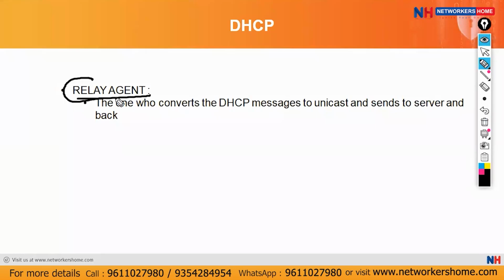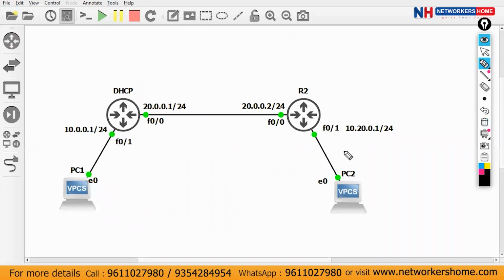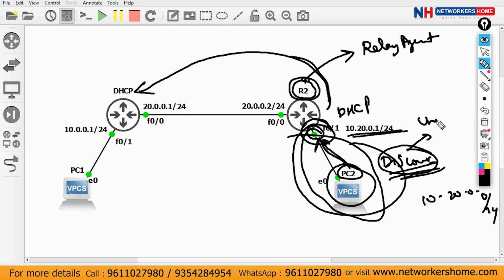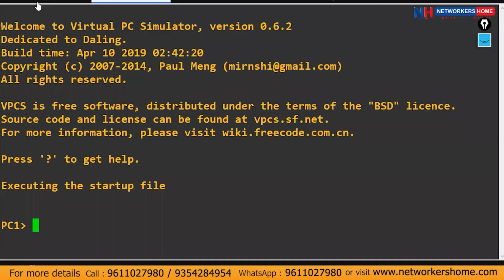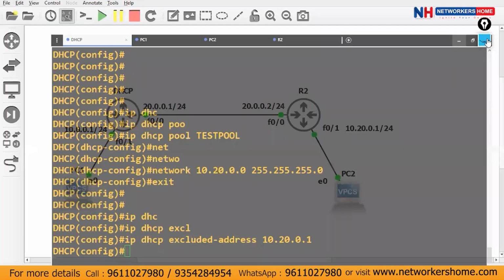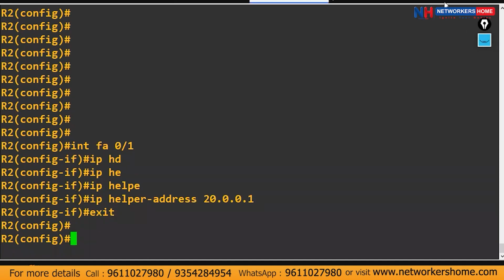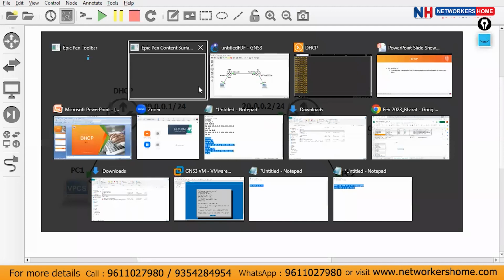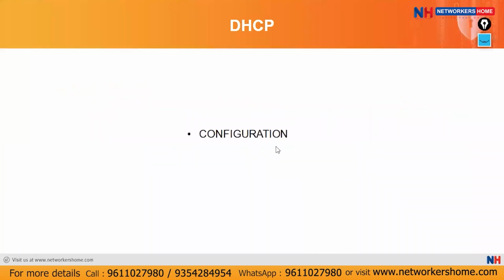DHCP Relay Agent Explained | Part 3 | CCIE Training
Hello guys! Welcome back. In this video, we continue our DHCP series by focusing on the relay agent configuration. Learn how a DHCP relay agent converts broadcast messages to unicast and forwards them to the DHCP server, ensuring devices in different networks receive IP addresses.

📚 Here's what you'll learn:

👉  What is a DHCP Relay Agent?
👉  Network Setup
👉  Relay Agent Configuration
👉  DHCP Pool Configuration
👉  Routing Configuration
👉  Testing the Configuration

By the end of this video, you will understand how to configure and verify a DHCP relay agent to facilitate IP address allocation across different networks

📚 Placement Programs:
CCNA + CCNP Combo

📘 Cisco Courses:
CCNA Course 200-301

🔥 Firewall Courses:
F5 LTM v13

☁️ Cloud and Security:
AWS Associate